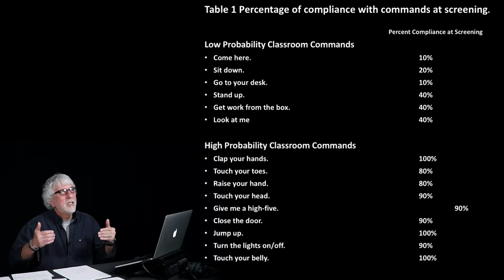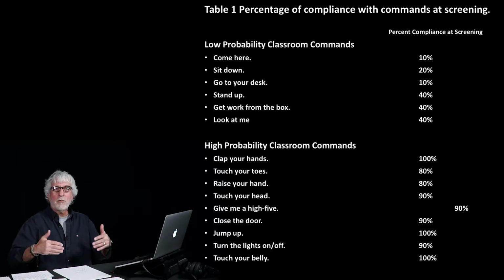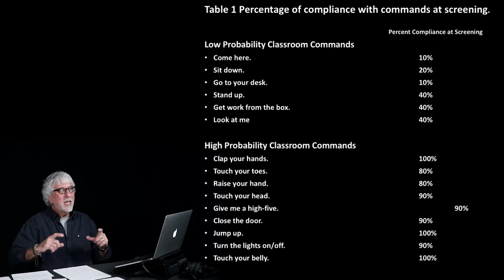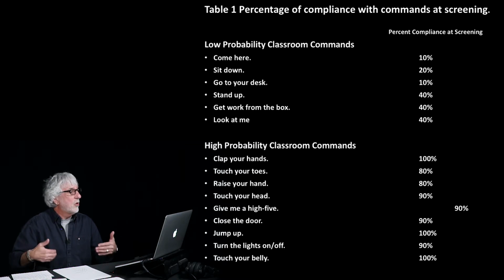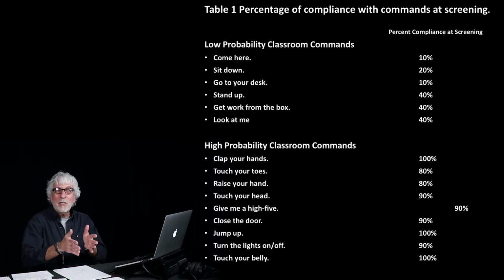HD TEST 2